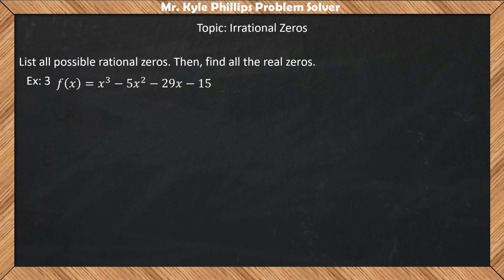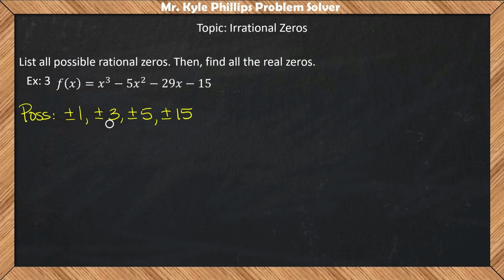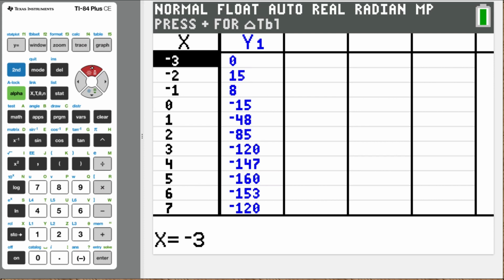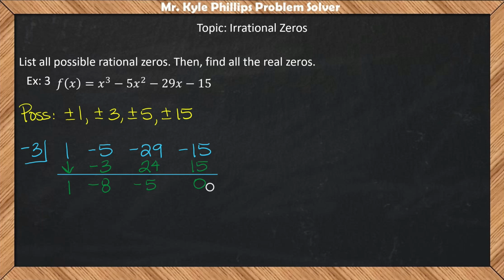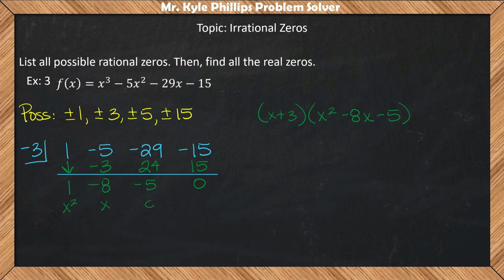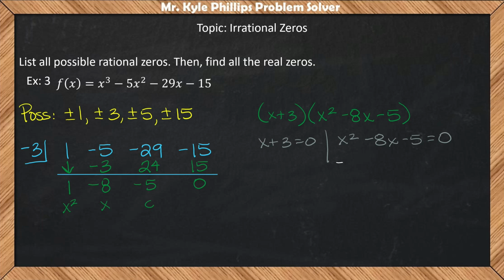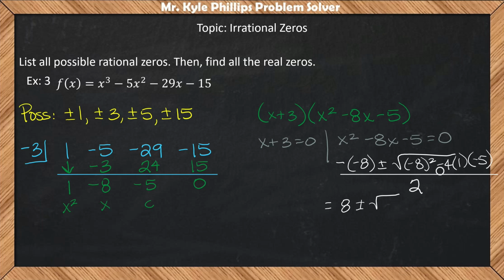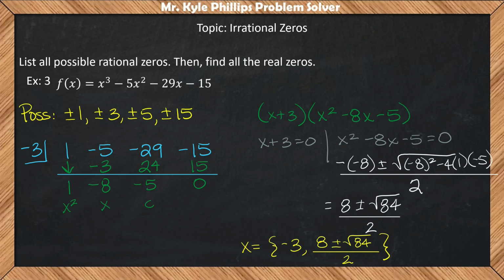Finding Irrational Zeros Ex 3